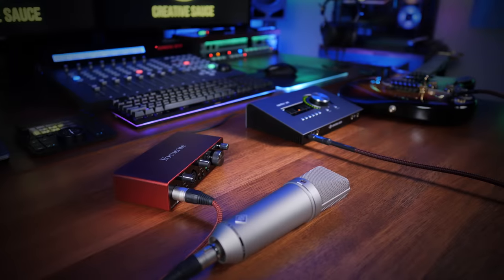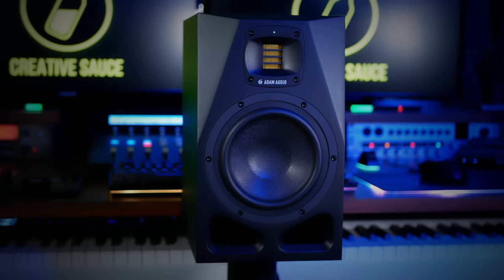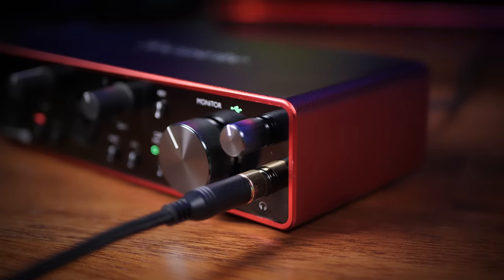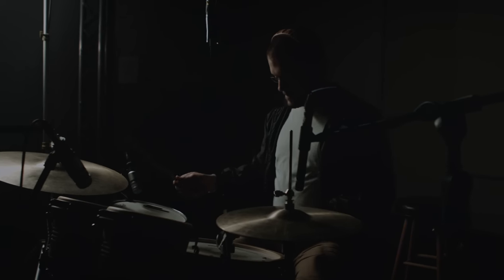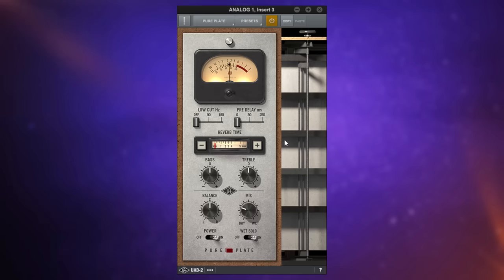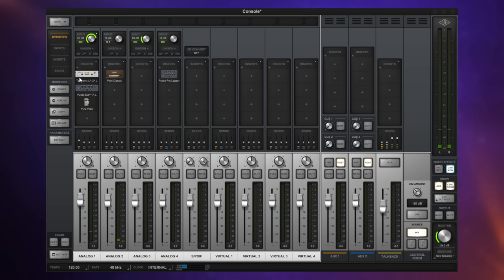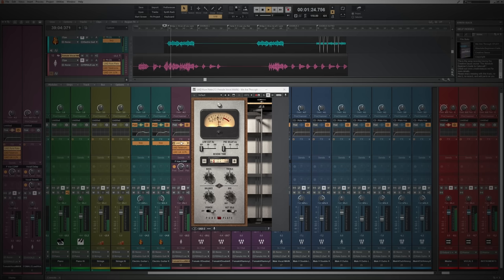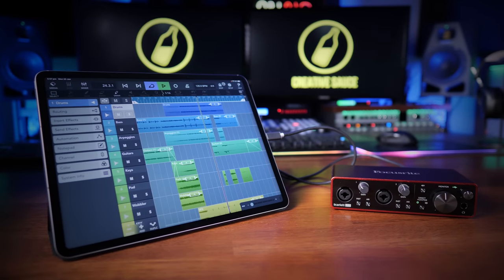Cheap vs Expensive Audio Interface in 2023 (Focusrite Scarlett 2i2 vs Universal Audio Apollo X4)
CHAPTERS
00:00 Intro
01:08 Common Features
02:30 Inputs
03:15 Outputs
03:52 Headphone Outputs
04:44 Real Time FX
07:13 Preamps
08:24 Unison Plugins
08:50 On Board Plugins for Mixing
09:37 Connection Type
10:15 The 2i2 Advantage